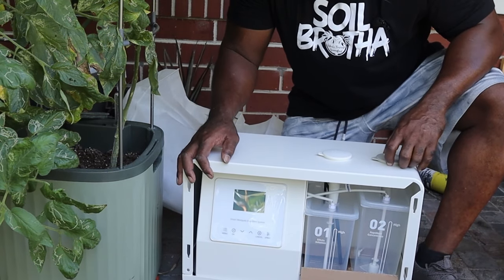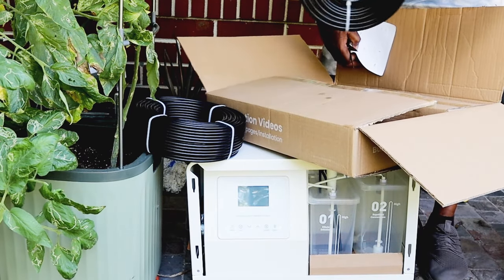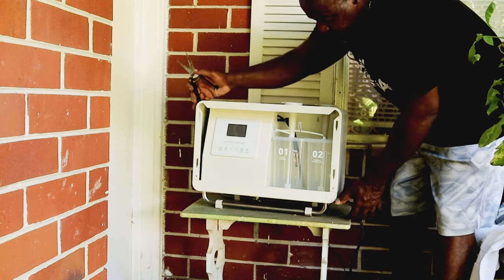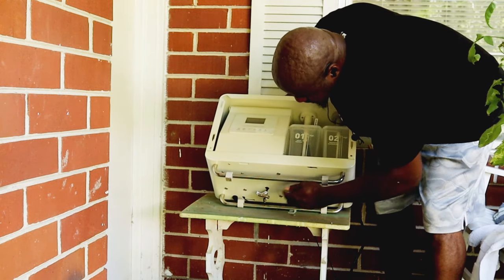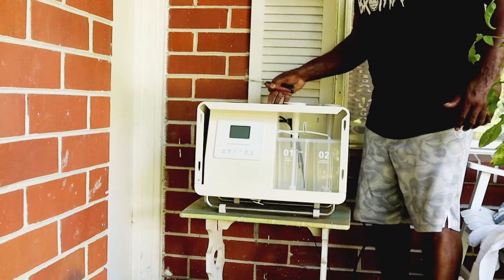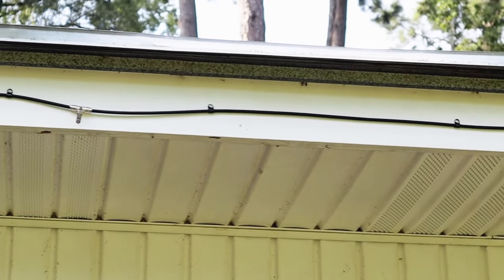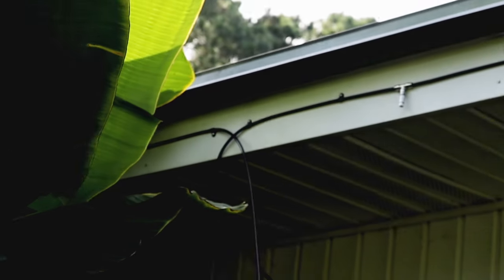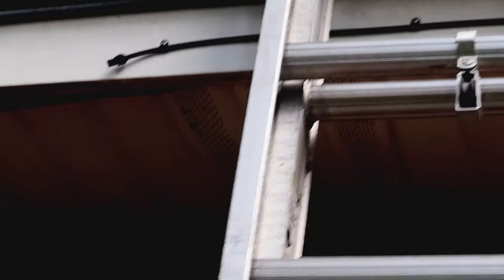Maximize Mosquito Protection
Say goodbye to pesky mosquitoes with Moogo – the best mosquito protection on the market. Keep yourself and your family safe from bites all summer long!

Amazon WishList: